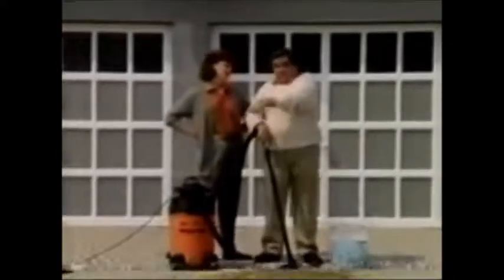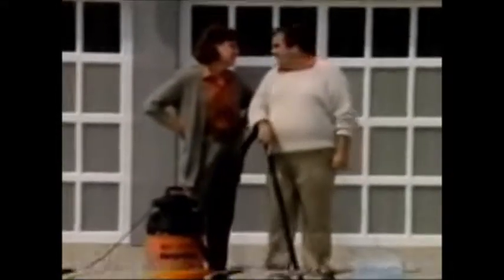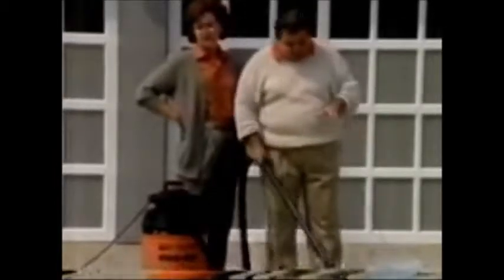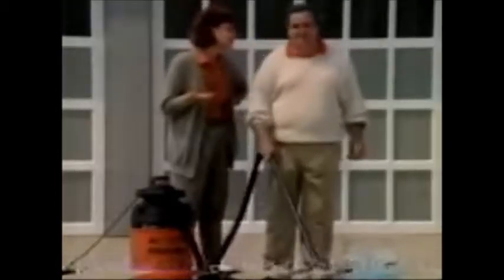Shop Vac Ad 1989